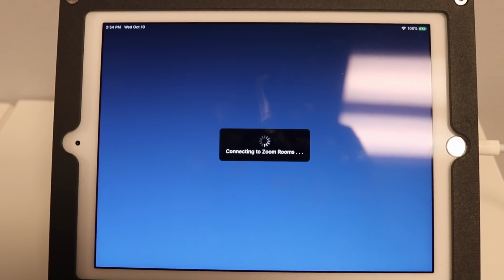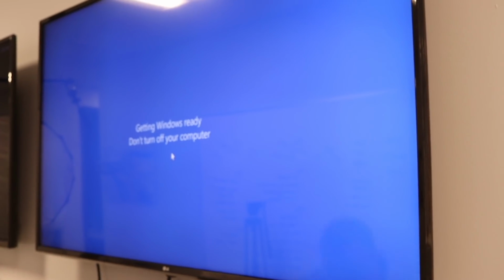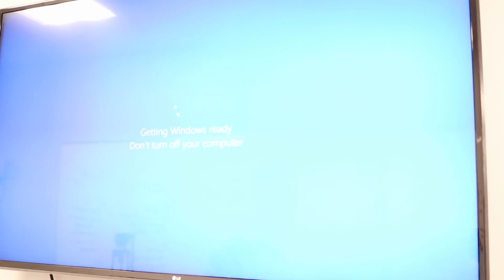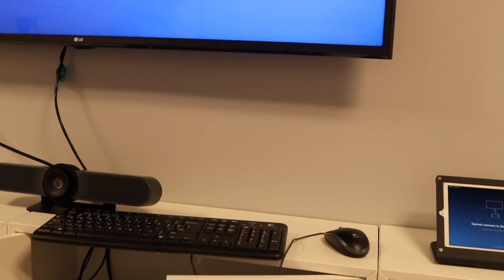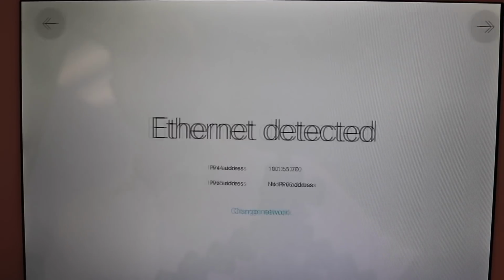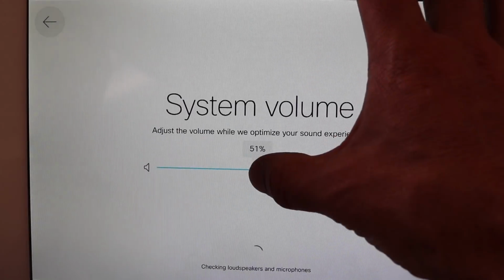Tech Talk: Cisco Webex Room Kit vs. Zoom Room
We've deployed a Cisco Webex Room Kit and a Zoom Room. Now, we're comparing our experience with both - from deployment management, usability, and end user experience and sharing what system we recommend for an enterprise environment!